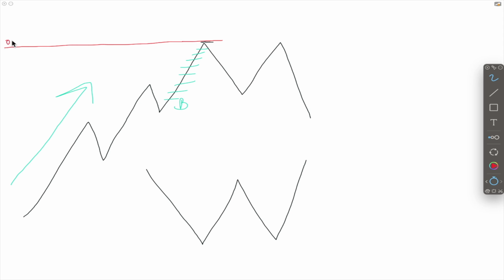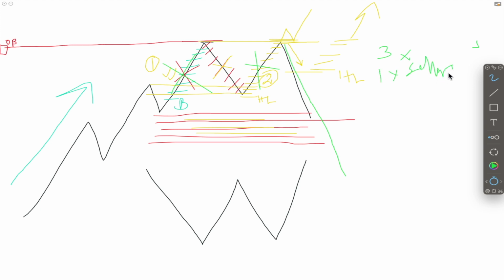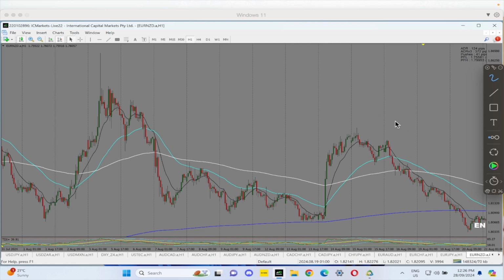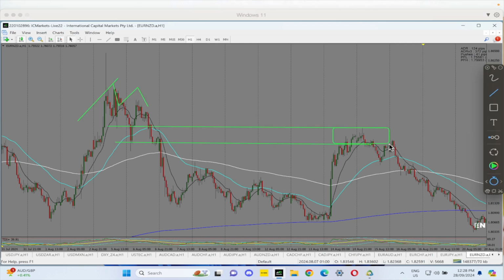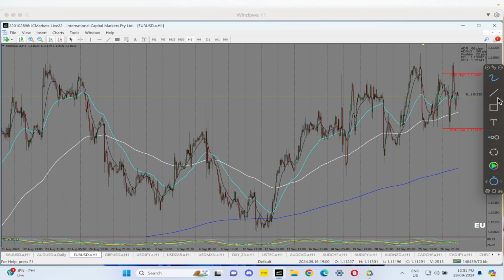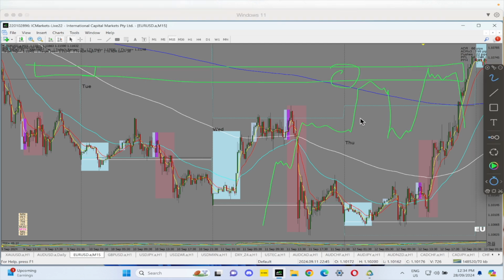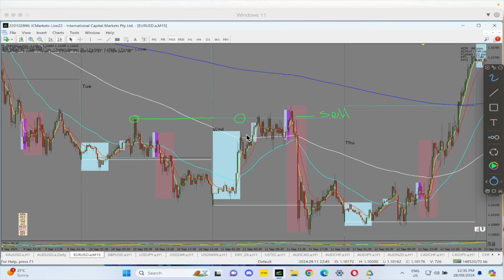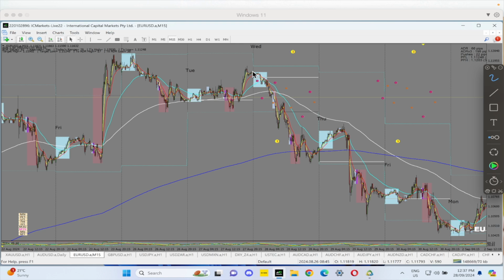This is where you find market setups part 1!!!